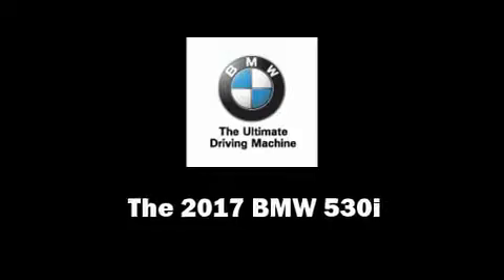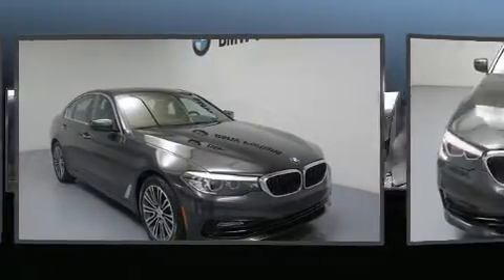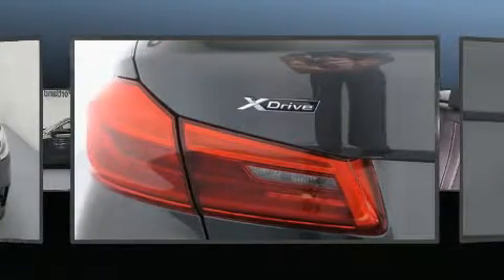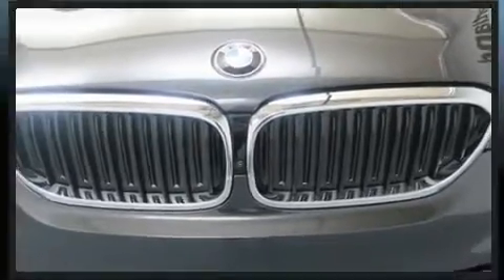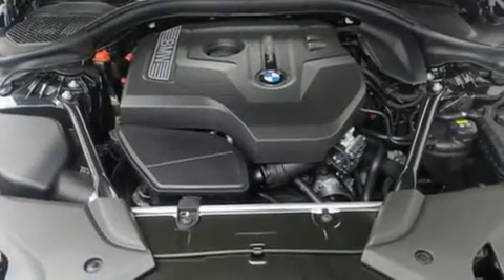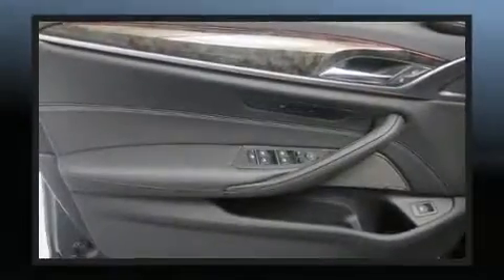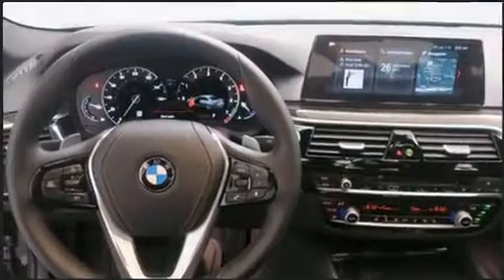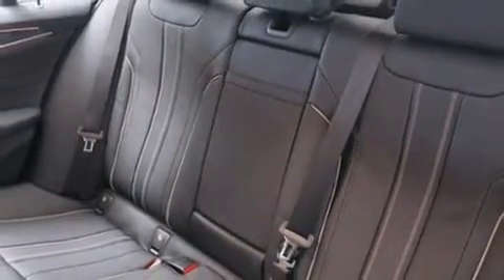2017 BMW 530i xDrive in Portland, OR 97201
BMW Portland
2001 SW Jefferson St

You can expect a lot from the 2017 The BMW 530i This 4 door, 5 passenger sedan offers the latest in technological innovation and style. Under the hood you'll find a 4 cylinder engine with more than 200 horsepower, providing a smooth and predictable driving experience. Turbocharger technology provides forced air induction, enhancing performance while preserving fuel economy. BMW infused the interior with top shelf amenities, such as: an automatic dimming rear-view mirror, automatic dimming door mirrors, power front seats, front fog lights, turn signal indicator mirrors, power windows, and remote keyless entry. For drivers who enjoy the natural environment, a power moon roof allows an infusion of fresh air. BMW ensures the safety and security of its passengers with equipment such as: dual front impact airbags with occupant sensing airbag, head curtain airbags, traction control, brake assist, ignition disabling, an emergency communication system, and 4 wheel disc brakes with ABS. All wheel drive enhances stability in unpredictable circumstances. We pride ourselves in the quality that we offer on all of our vehicles. Please don't hesitate to give us a call.